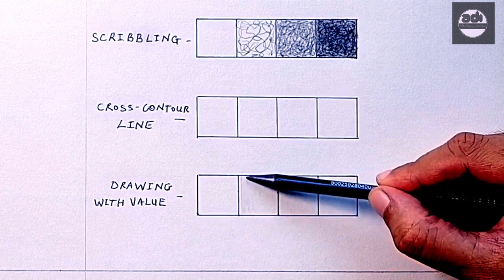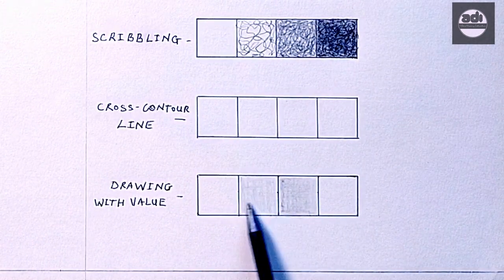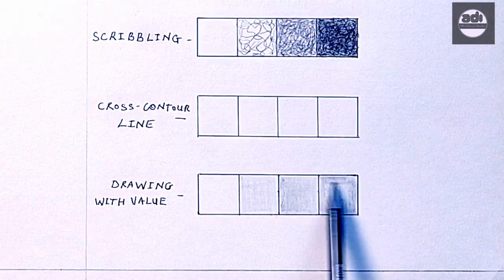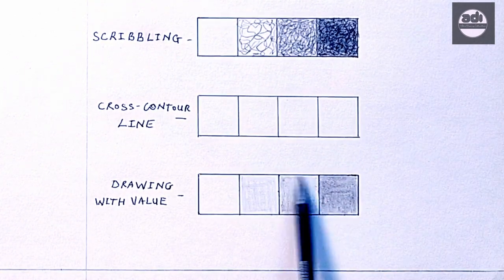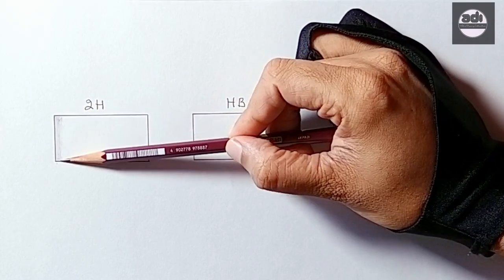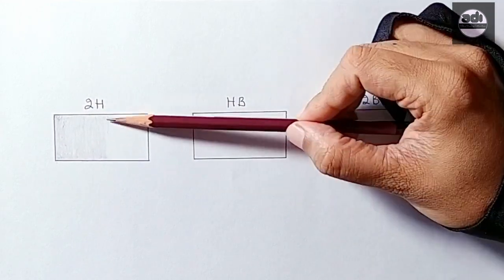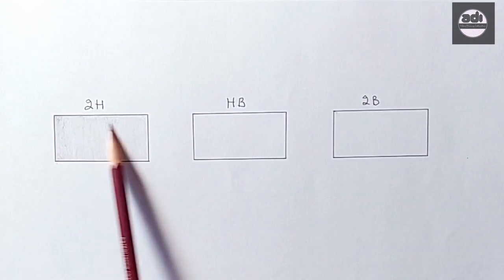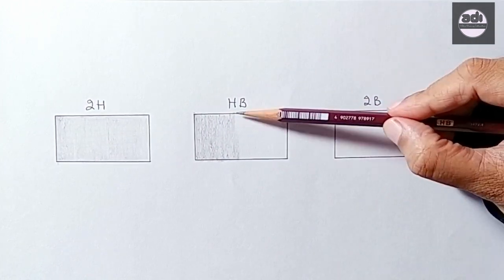Fundamentals Of Drawing - 5 Minutes A Day - Week 16 -Artist-Technique-Mark Making-Drawing with value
In this video i talk about Drawing with value.